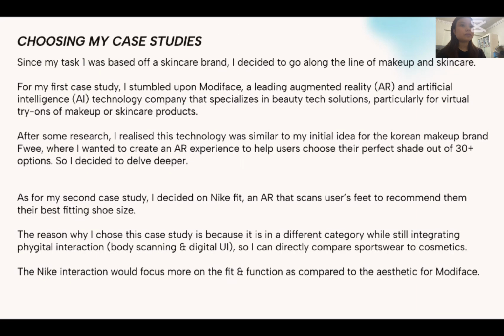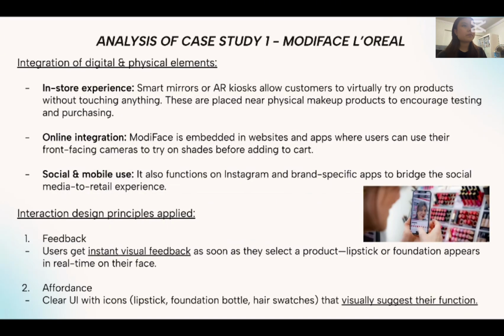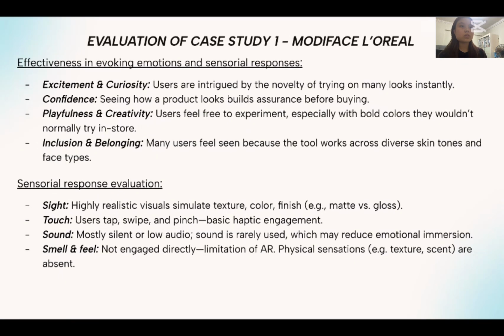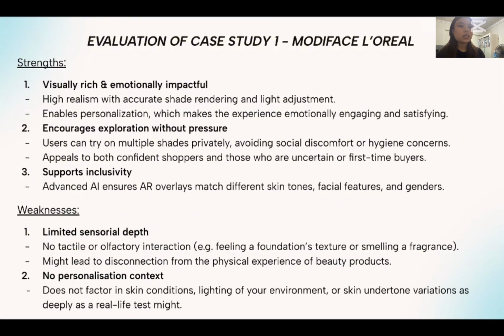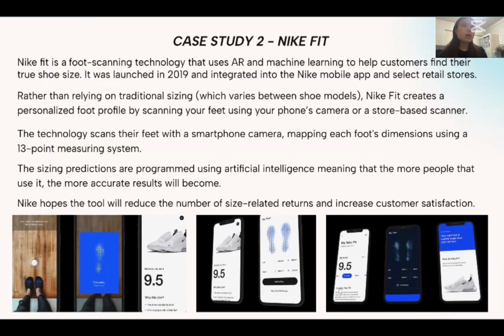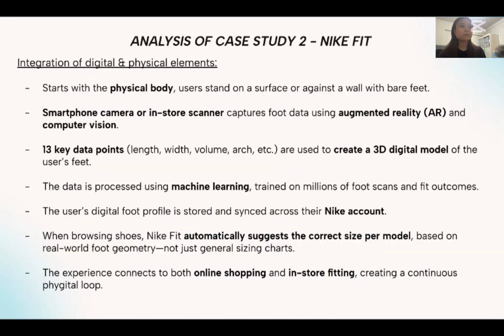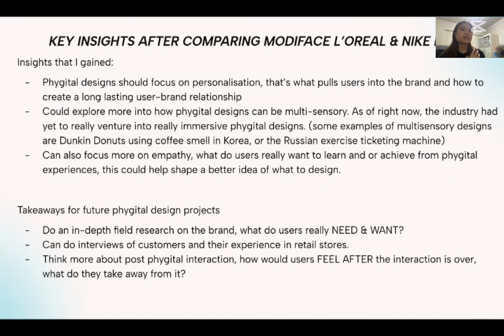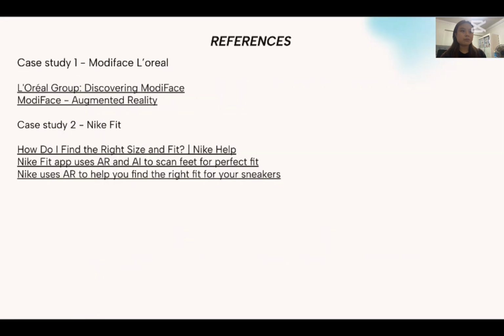SIAH PEIEN 243545A DX4201 TASK 2